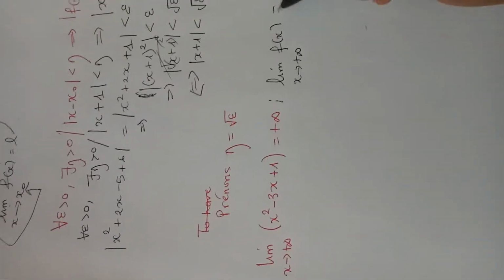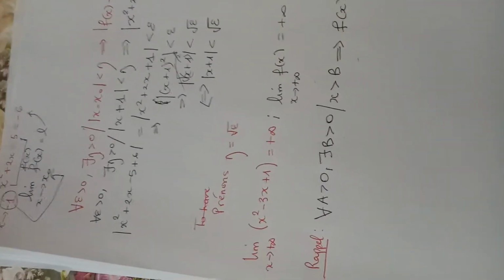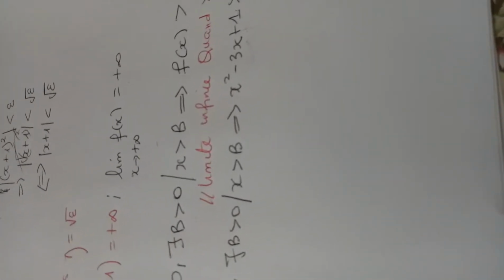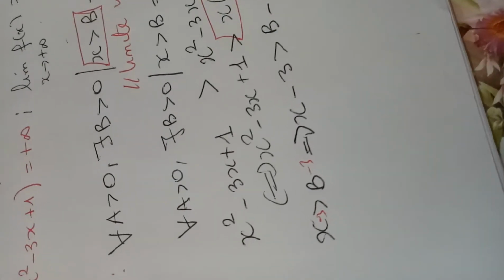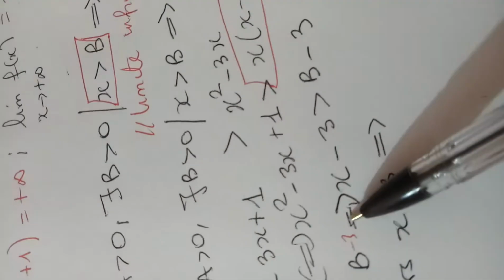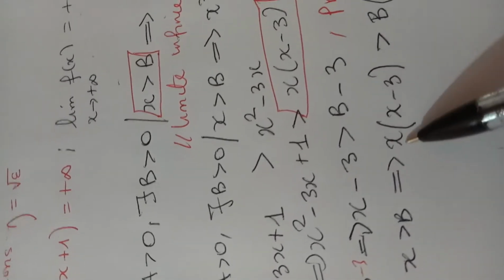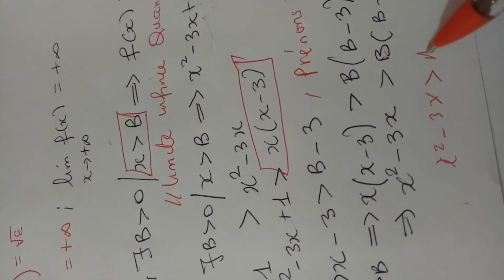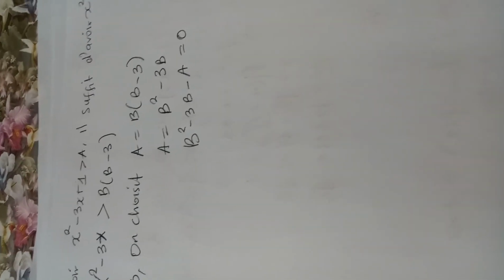lim x _infinity (x² 3x+1)=infinity part 1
using the definition of limit to prove that the limit of the function as x approaches infinity is infinity
montrer en utilisant la definition d'une limite que la limite de x quand x tends vers l'infinie est l'infinie